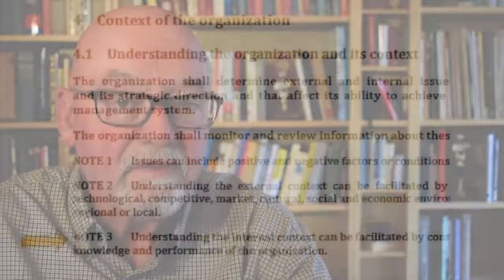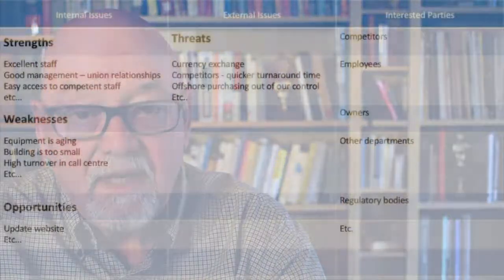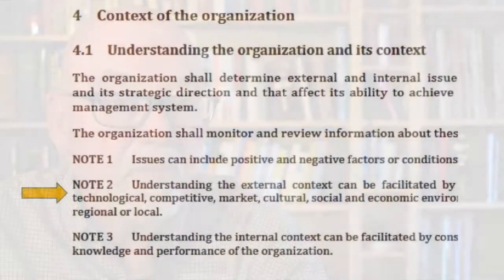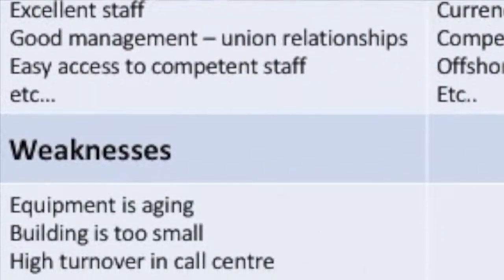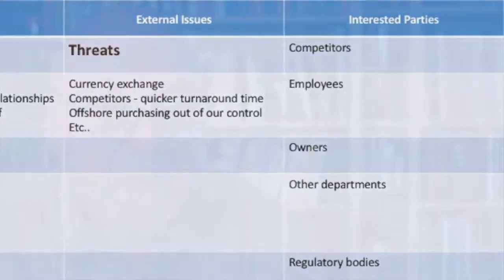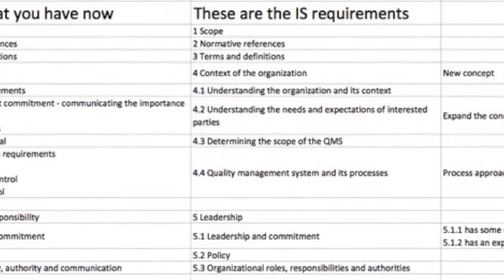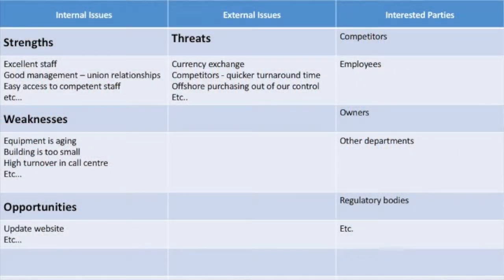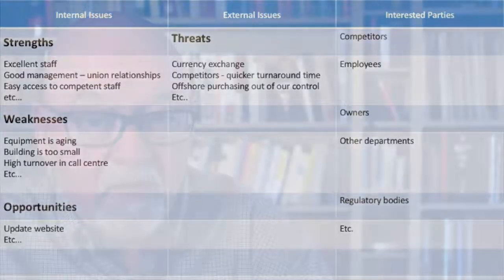ISO 9001:2015 - Clause 4 - Context - explanation with examples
New employee? New to ISO 9001? Need a refresher?
Eighty-two minute video plus 56 page workbook and personalized certificate Simply create an account and get started!
Thanks!
Here's a link to our Leadership podcast with Howard Fox of Fox Coaching